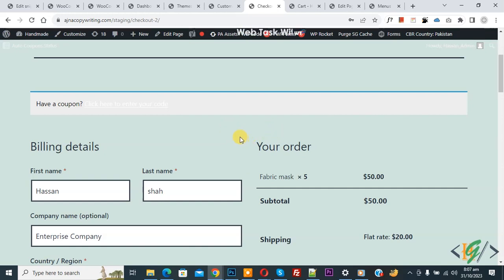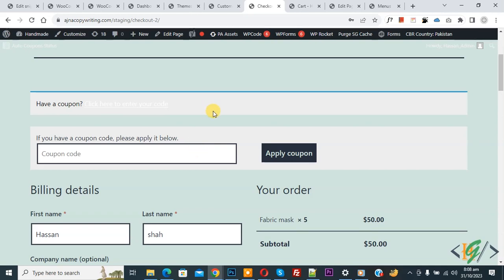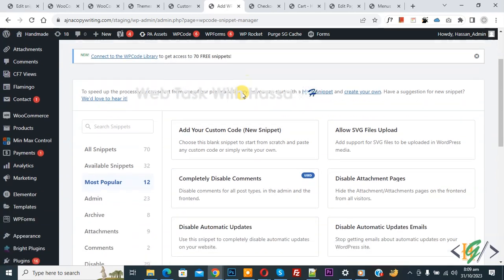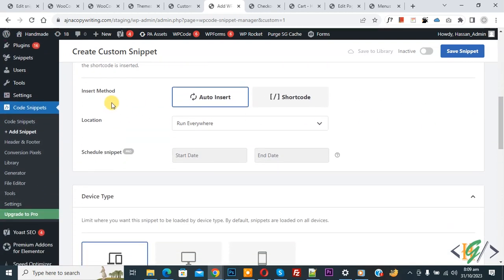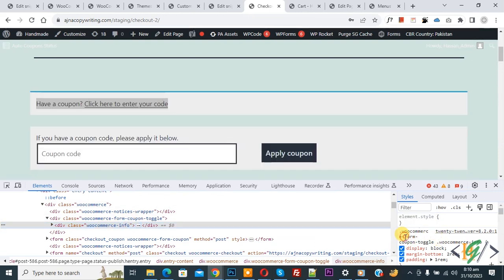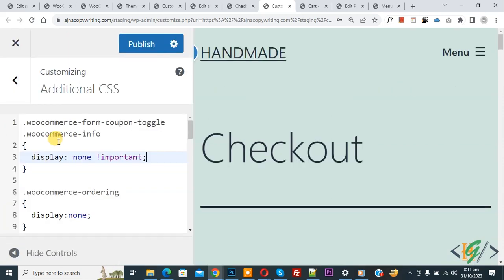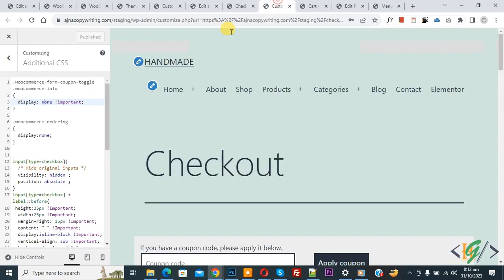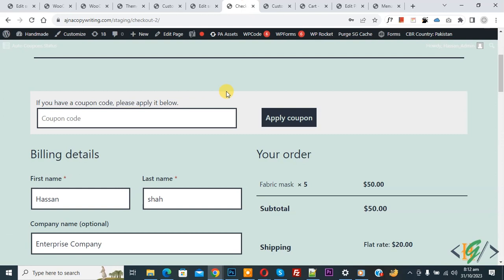How to Hide Coupon Form Notice "Click here & Show Coupon Code Field Directly in WooCommerce Checkout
In this woocommerce tutorial for beginners you will learn how to remove or hide coupon form notice " Have a coupon? Click here to enter your code " and display coupon code form text field directly without click on any text using custom php snippet and css in wordpress website. So by using custom code we are going to display coupon code field directly without any click and by using custom css we are going to hide form notice.